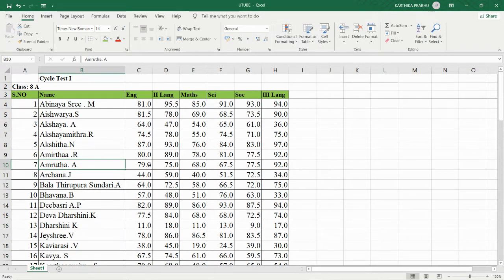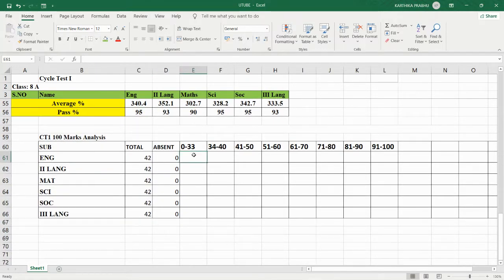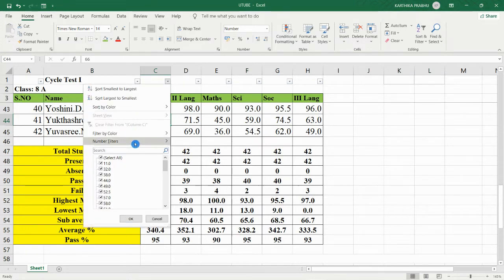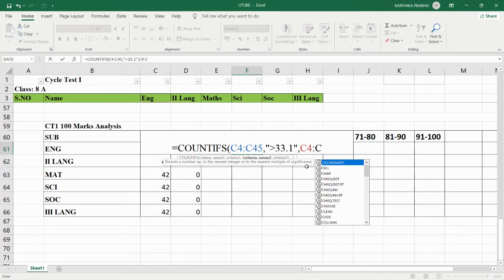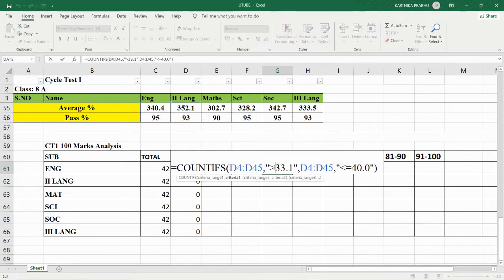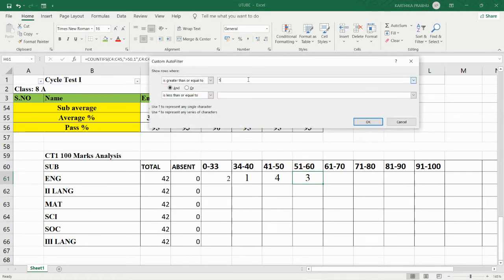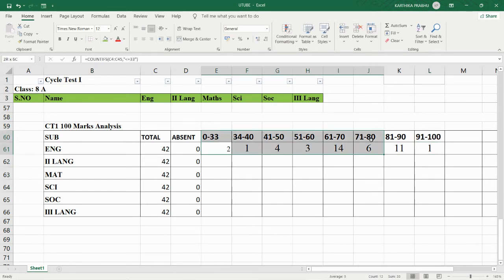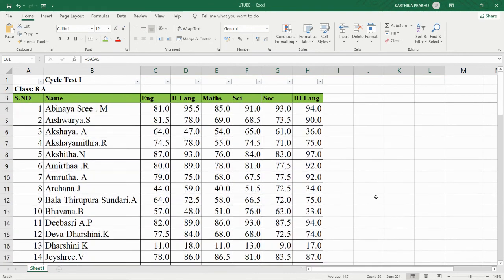How to Calculate Mark Analysis Part III || Watch till the end for shortcuts, tips and tricks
How to check multiple conditions in Excel
How to use multiple if in excel
COUNTIFS function in Excel
How to Calculate Mark Analysis Part III
0-33, 34-40, 41-50, 51-60, 61-70, 71-80, 81-90, 91-100